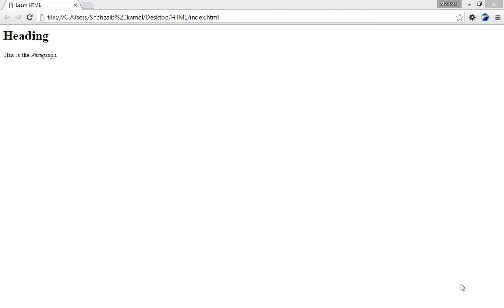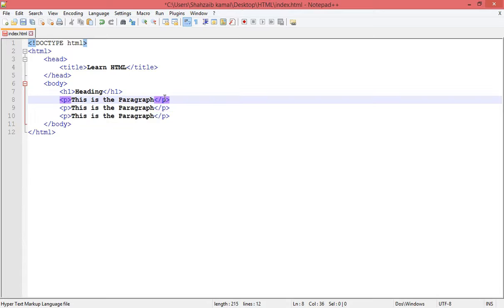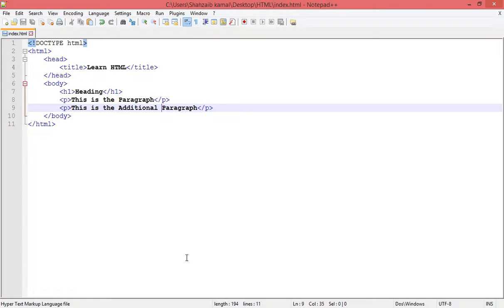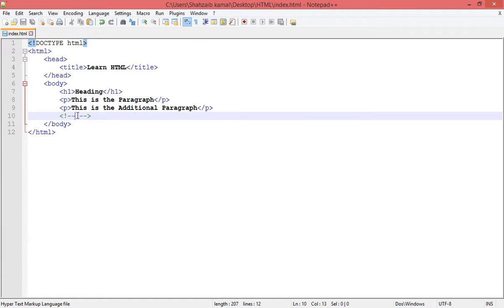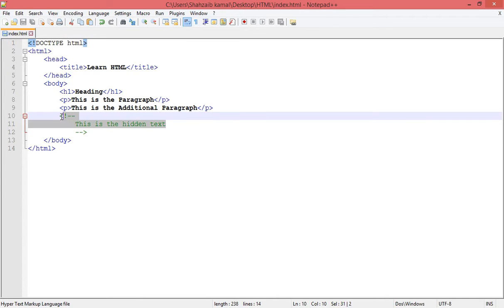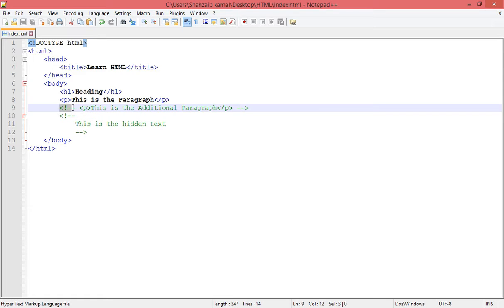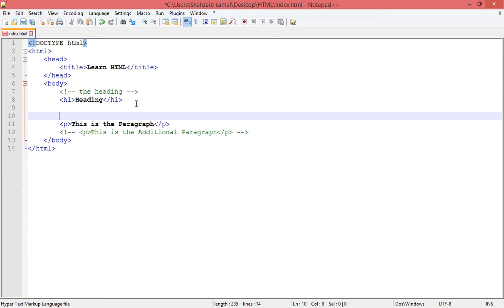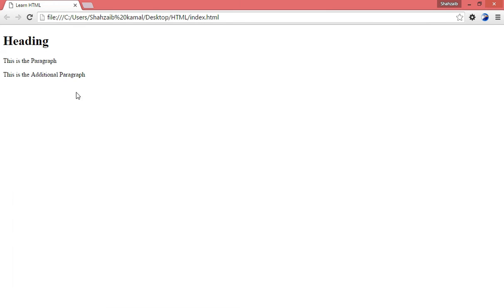web developer part 12 - Comments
web developer  - Comments